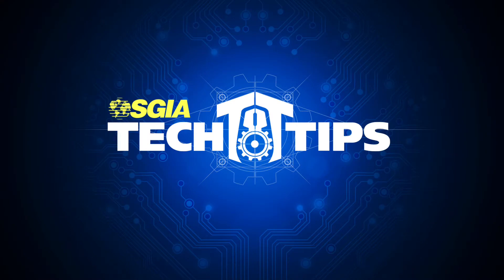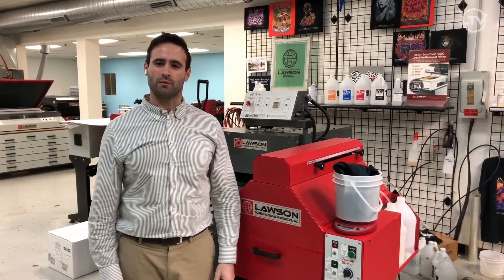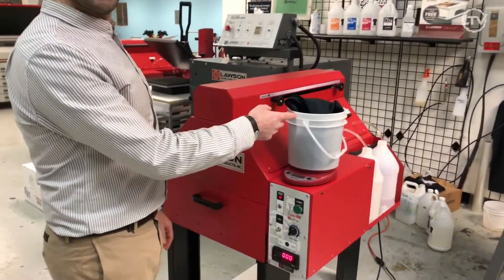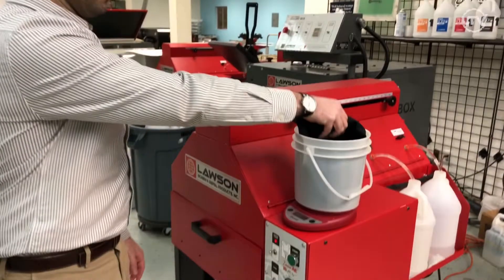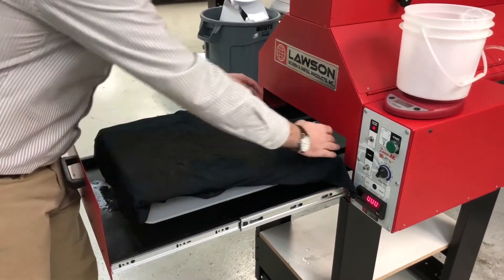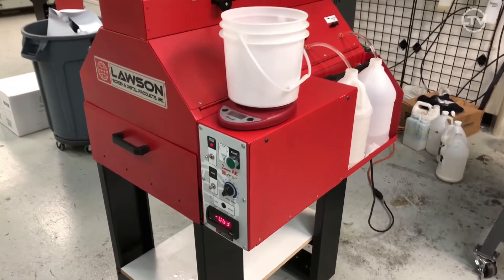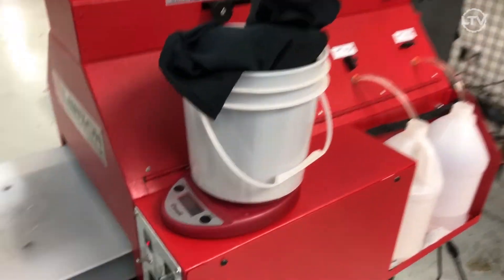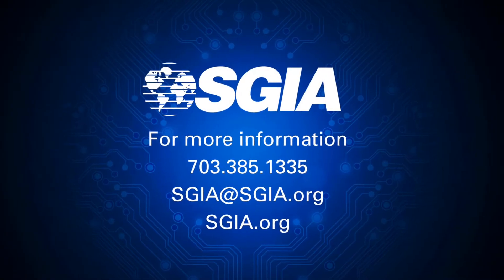SGIA Tech Tip - Lawson Screen and Digital - Weighing Your Pre-treat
It's time for another Tech Tip Tuesday! Today's tip is from one of our Tech Tip Competition entries from Lawson Screen & Digital Products, Inc.! In today's video, they give us tips about weighing your pre-treat.